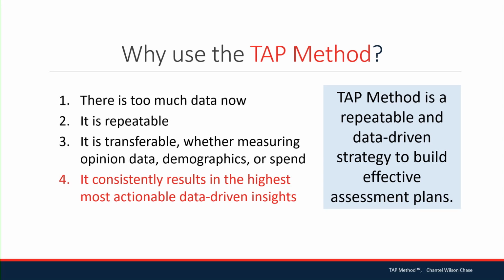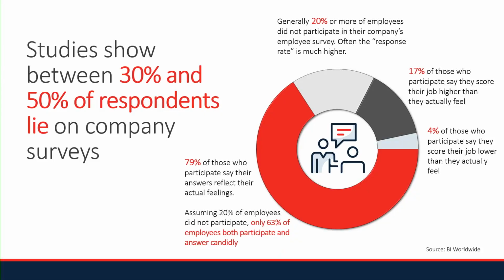Reliably Deliver the Right Data with the TAP Method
Alexion Pharmaceuticals Director, Quality Analytics and Reporting Chantel Wilson Chase explains a pragmatic approach to analytics, consistently delivering quality data, and building effective assessment plans with three key components—Tools, Analysis, Population (TAP)—in this clip from her presentation at Data Summit 2024.